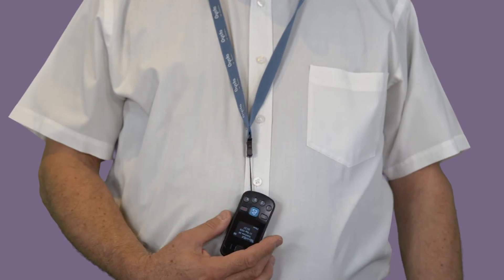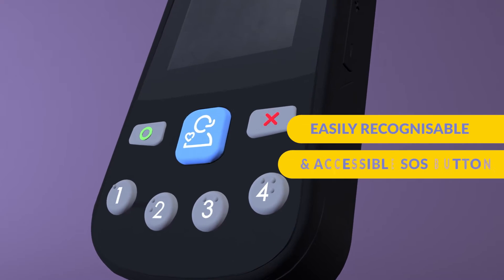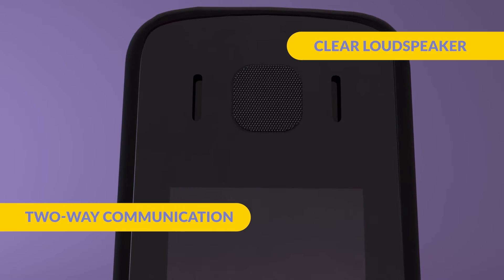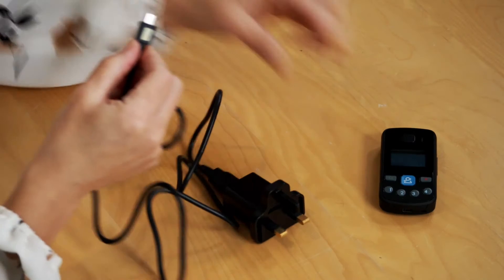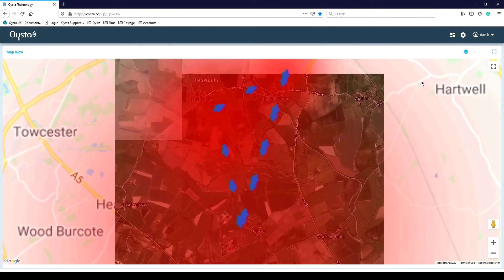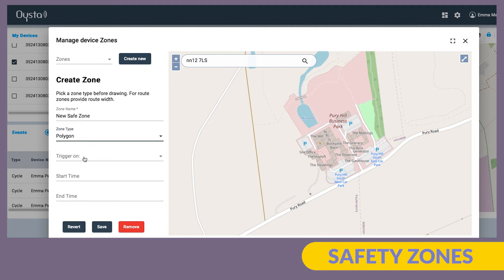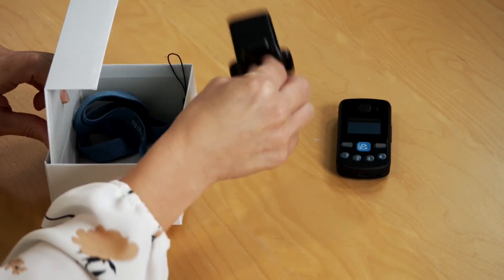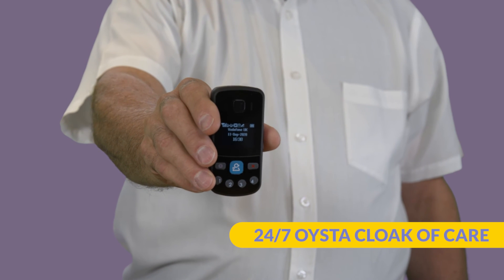The Oysta Pearl +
Supporting safer independence for vulnerable independent people (VIP)